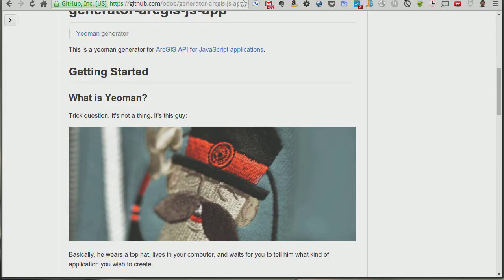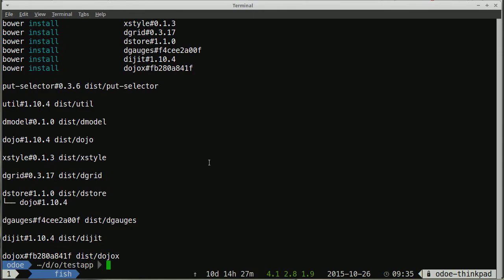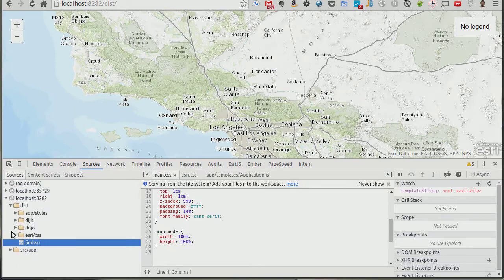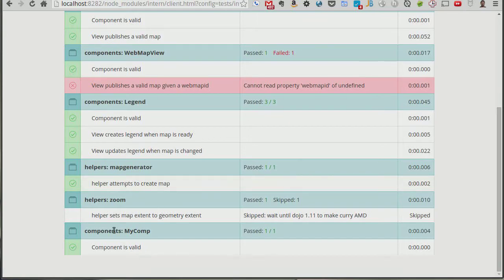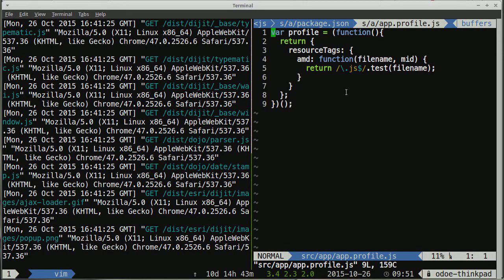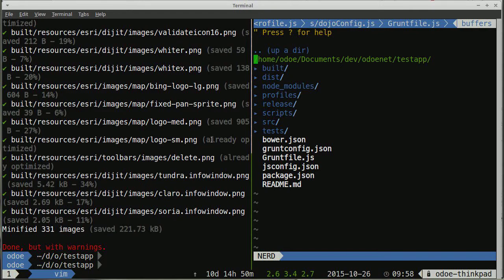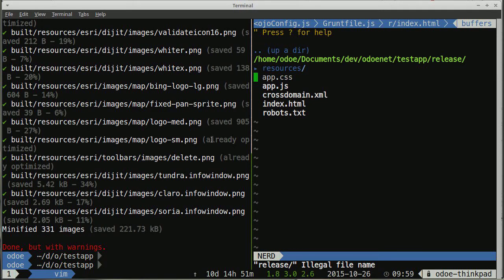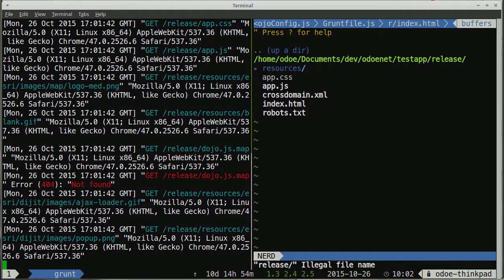Yeoman ArcGIS JS App Generator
How to use the Yeoman ArcGIS JS App Generator.